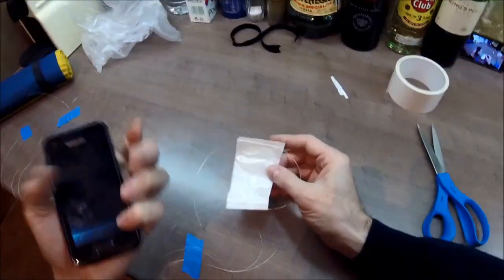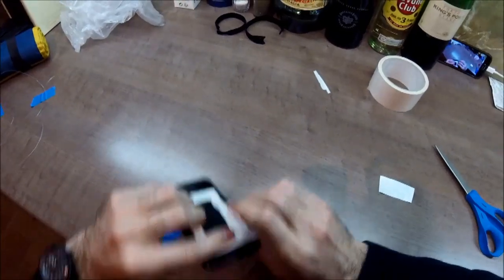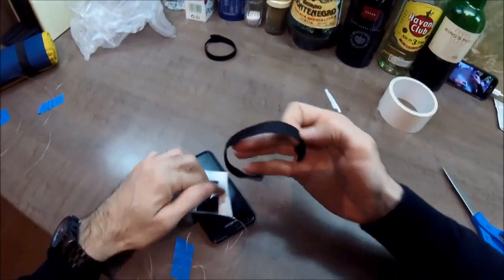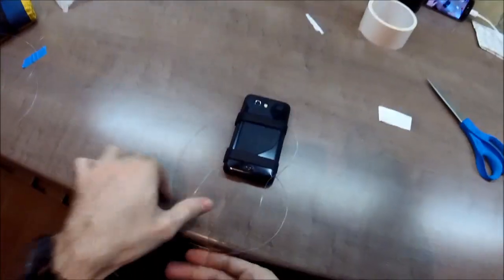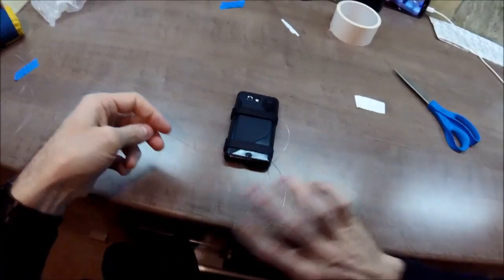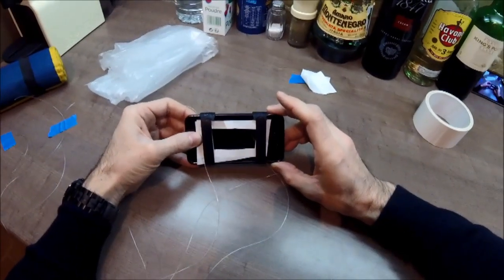Centriphone/Pro in 5 minutes for $1 and no tools! Easiest way to build one.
Hey guys! This is the design I conceived to build a Centriphone or Centripro in the next 5-10 minutes without buying anything, just need fishing line or string. These plans are the simplest and cheapest of any I've seen because the clever design doesn't require the tedious and time-consuming construction of fins. No tools required but scissors! And it avoids all that bulkiness and can slide into the back pocket of your pants. I think keep it simple is best!

The key insight here is that you DON'T NEED to spend all the time and money on materials and tools to make a bulky apparatus to hold your camera. Without buying anything but fishing line, you can make a Centriphone or Centripro at home in the next 5-10 minutes with nothing but tape and scissors. Even better, it collapses down to less than the size of a pack of playing cards and fits in your back pocket. How? Using the same principle of stabilization that kids have been using for milennia to fly kites... a tail!

After seeing Nicolas Vuignier's awesome centriphone video, I was inspired to make my own. His is an awesome concept to let you capture unique and interesting 360 degree footage of yourself with your smartphone while skiing or snowboarding out on the mountain.

Since Nicolas hadn't released his plans yet, I had to make my own design. I conceived and built this design in a ski lodge, so it's ultra simple. And now that I've seen his (and others' plans), I want to share mine since they're so easy and cheap (basically free). Best of all, the design works great, as proven when 50-60 mph were present on my first day of testing out on the hill, and it still held up!

The only materials needed are some fishing line (or other string), tape (duct tape is best but not necessary), a pair of straps or ties (or else more string), and a plastic bag (or other garbage). The only "tool" required is scissors. Can't beat that for simple and cheap, eh?

Unfortunately, my trip ended with lift-closing windstorms before I could go get some good footage with my new toy, so it will have to wait until next time.

A couple other comments to add:

1) For a GoPro, use the same idea but mount it to your flat baseplate that came with the camera.

2) Although the design is minimalist, almost all of the forces are sustained by the fishing line (or string), which is very sturdy. Apart from these centripetal/centrifugal forces, there is very little strain placed on the harness itself and minimal perpendicular forces to try to make the phone slide out. So despite appearances, it is really quite sturdy.

3) In the video, I show how to mount the camera in a vertical orientation, but afterwards I realized that people are probably also interested in a horizontal mount. The same principles would apply; just adjust the shape/orientation to hold the phone horizontally instead of vertically.

4) To get a wider field of view like Nicolas did, you really need a wide angle lens on your smartphone. But to get the best results without one, make the strands as long as you can manage, which is probably about your height when you raise your hands over your head. And be sure to angle the phone downwards as shown in the video so you don't end up with half your video frame being just empty sky.

5) The double fisherman's knot referenced in the video (if you need it) is described